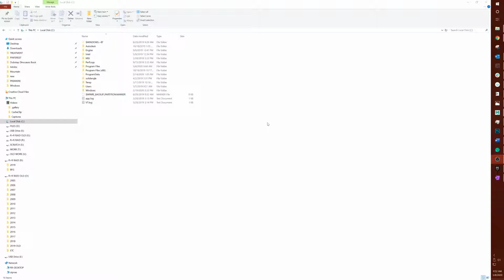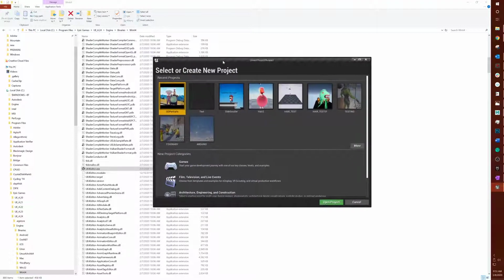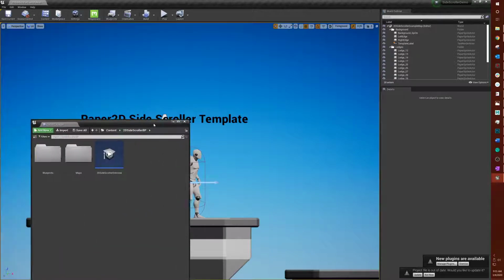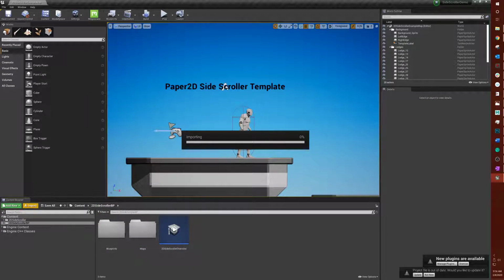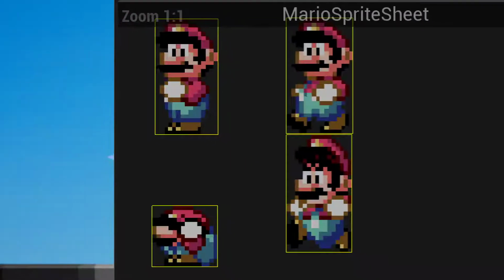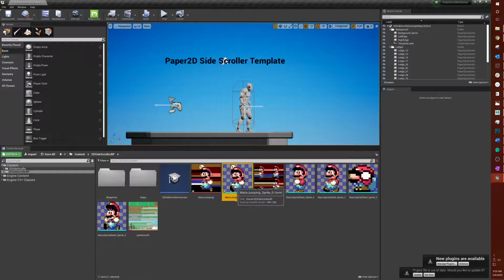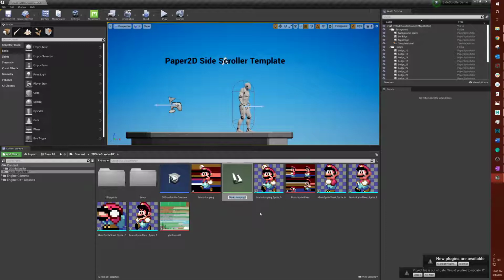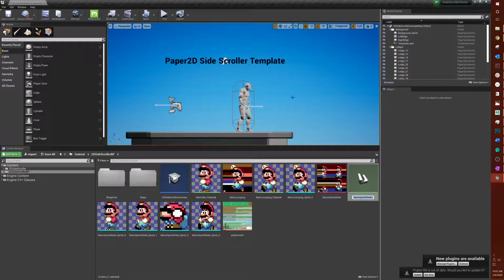GameDesignClass01 Setup&Sprites Part1